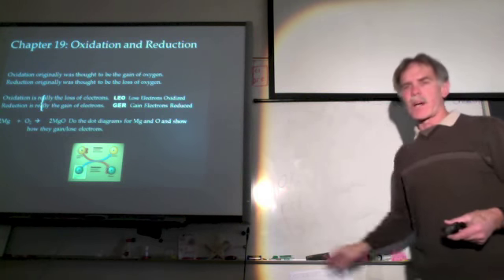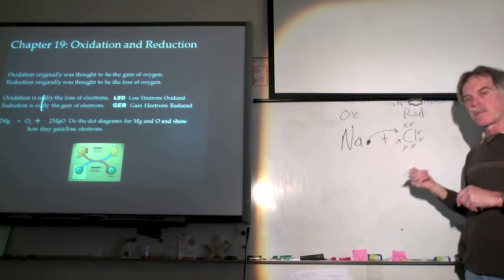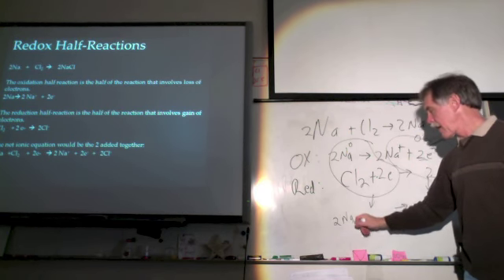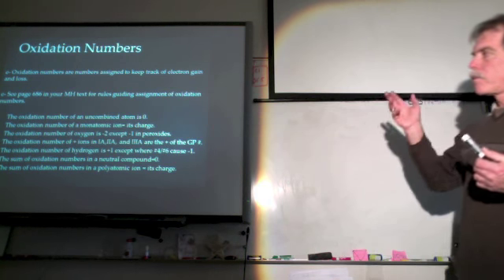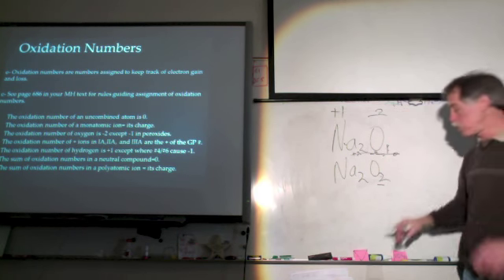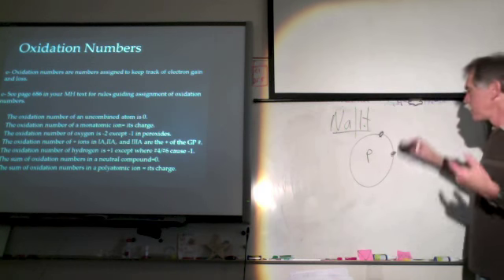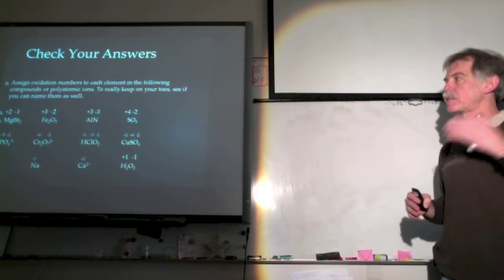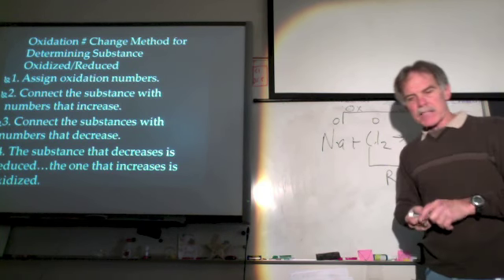chem ch19 videonotesA